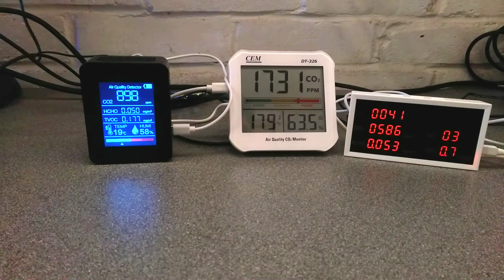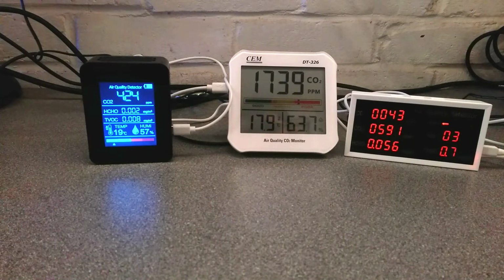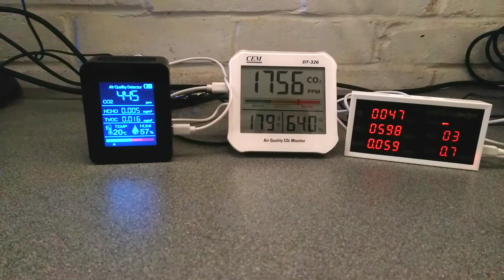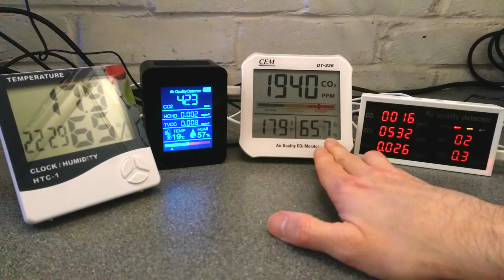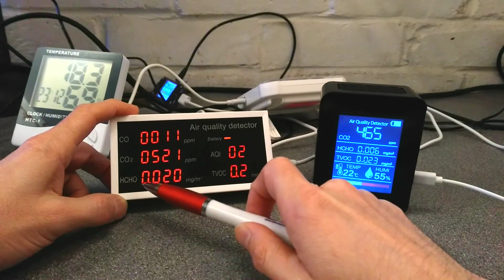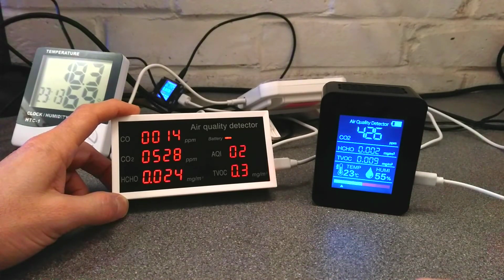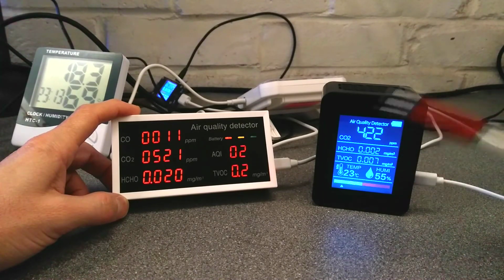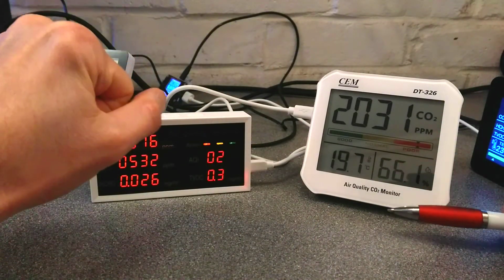Are all Air Quality Meters this bad, broken or inaccurate?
A comparison of 3 air quality meters with no final conclusion.
None seem to give the same reading, one seems to be entirely stuck or broken at a high reading.

"W17 Indoor Air Quality Monitor Rechargeable CO CO2 HCHO TVOC AQI Detector Tester"
vs
"5 in1 CO2 Temperature Humidity Air Quality Monitor Carbon Dioxide HCHO Detector"
vs
"CEM DT-326" supplied by Rexell and often used in schools in the UK.

I've since also tested the above _plus_ a "CEM DT-182D Air Quality CO2 Monitor" in a different office block; but all within 10cm of eachother.
Once again none of the devices matched with results:
W17 (white box): 519ppm
5 in1 (black box): 424ppm
CEM DT-326: 904ppm
CEM DT-182D: 641ppm

I'm still at a loss on which is actually accurate.